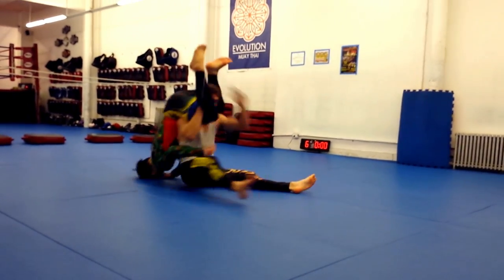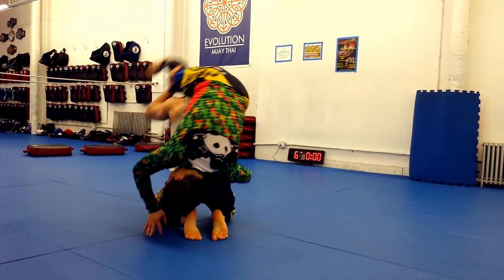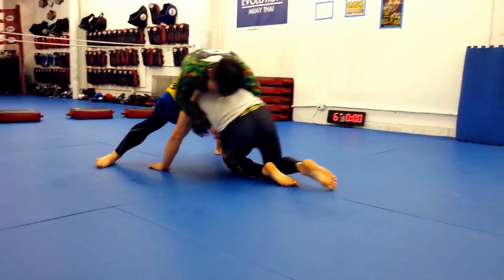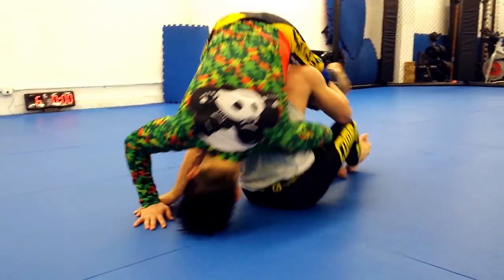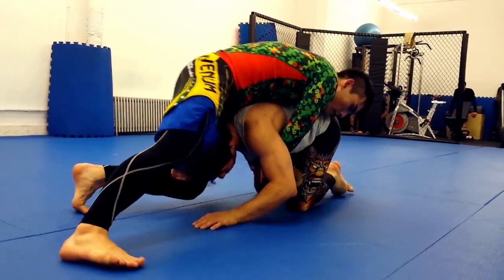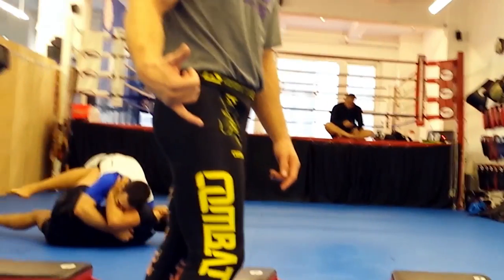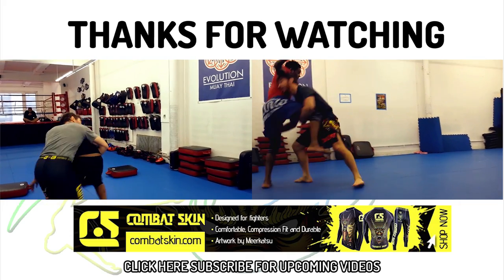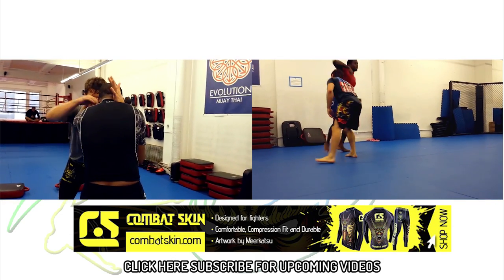How to sit out when they defend your single leg takedown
How to continue your takedown when your opponent sprawls against your single-leg takedown.